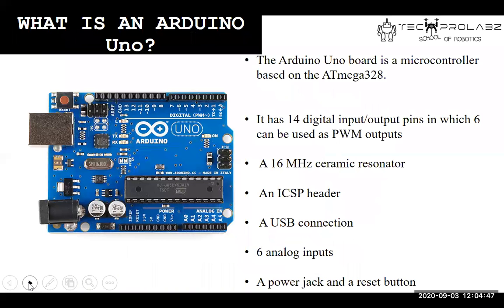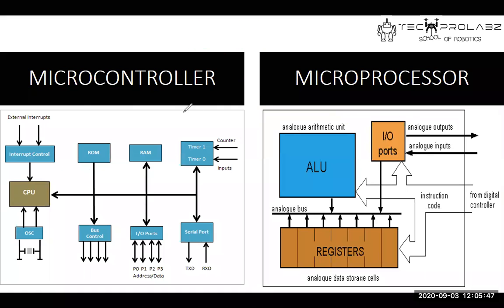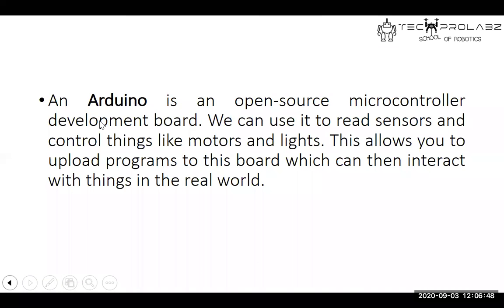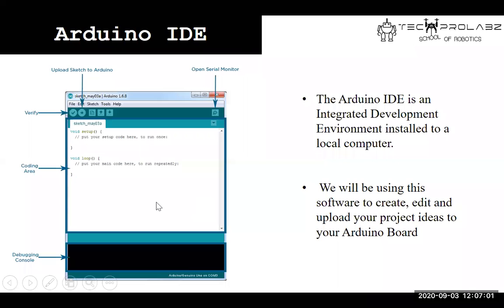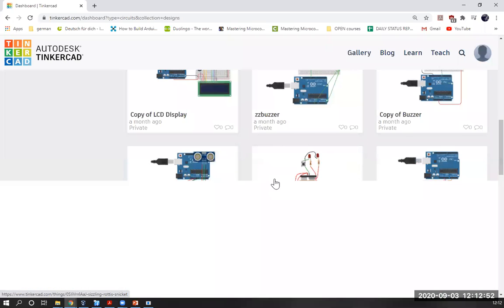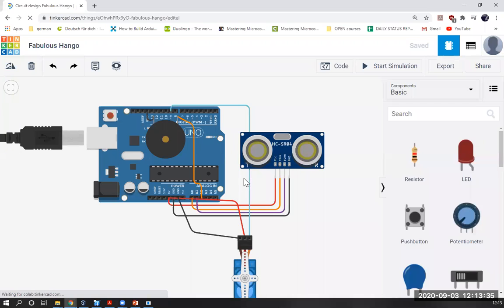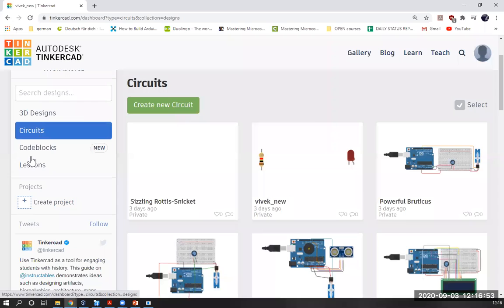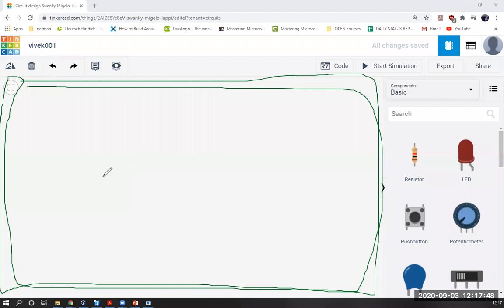St Anthony School Std6 Robotics